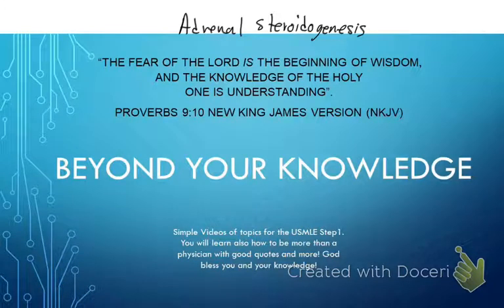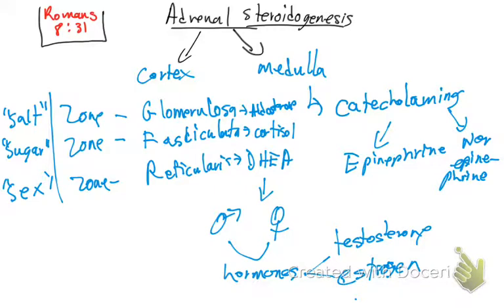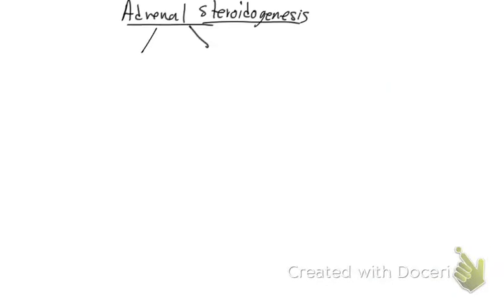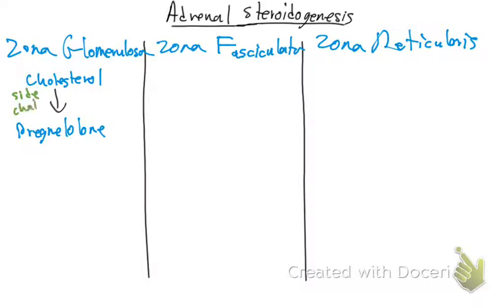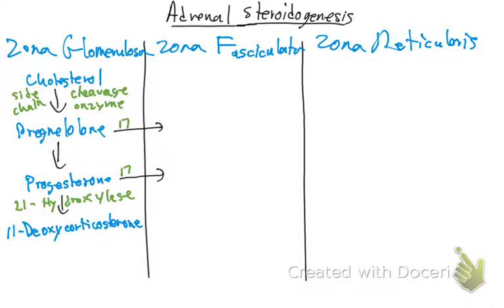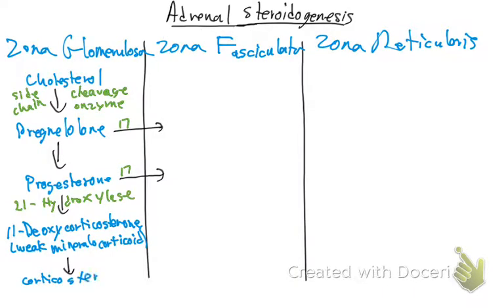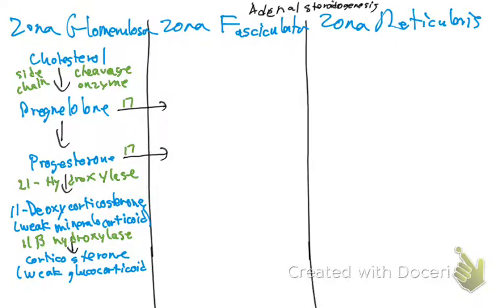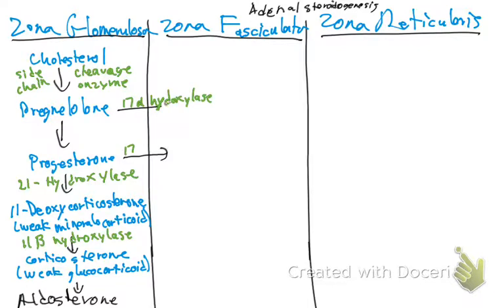Adrenal Steroidogenesis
Adrenal Steroidogenesis, This videos will help you to increase your knowledge for the USMLE step 1 and how to be more than a physician with encouragement quotes. Thank you! God bless you and your knowledge!